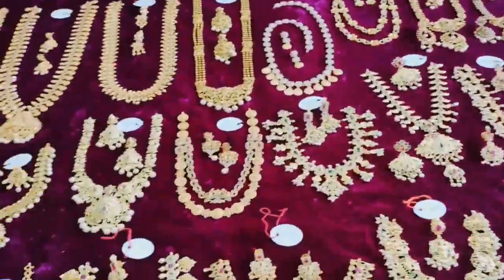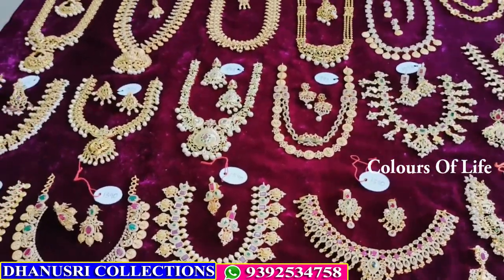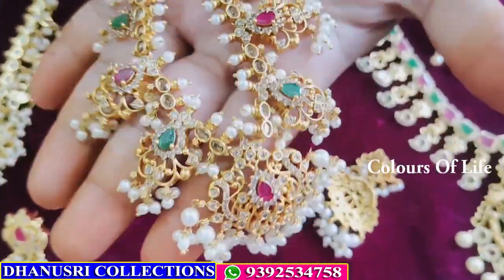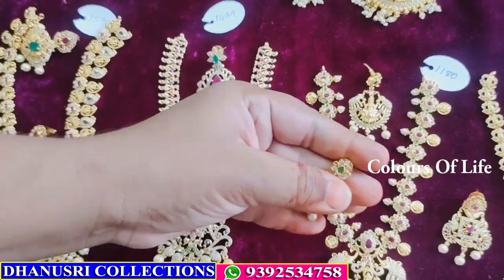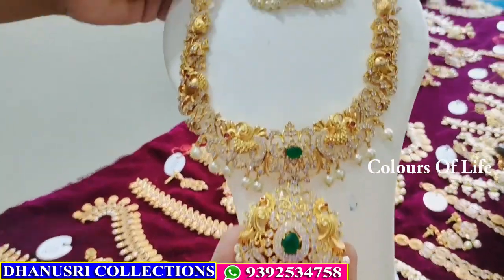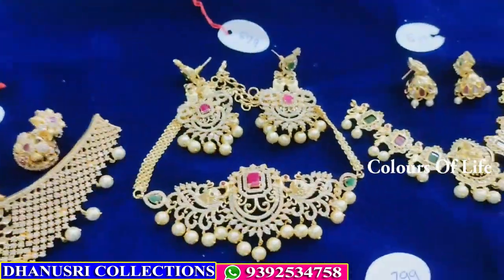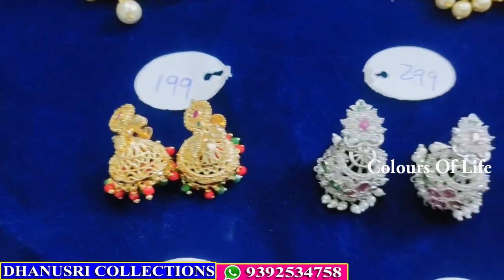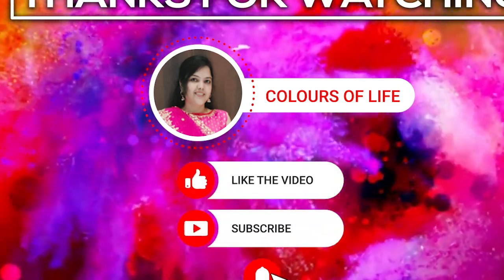ఇప్పుడు ట్రెండింగ్ లో ఉన్న నగలు ఒక్కటి కూడా Free Shipping|Latest Trending 1gr gold Jewellery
ADRESS :
DHANU SRI COLLECTIONS
NAME : Ms VASUNDHARA

For your shop promotional videos

ఈ ఛానల్ లో చూపించిన ప్రసారాలు కేవలం ఒక అవగాహన కోసం మాత్రమే.ఇక్కడ చూపించిన దుస్తులు కెమెరా ఎఫెక్ట్ వల్ల రంగు వేరుగా కనిపించే అవకాశం ఉండొచ్చు. మీరు వ్యాపారం ప్రారంభించాలన్నా, కొనుగోలు చేయాలన్నా మీ సొంత నిర్ణయం పై ఆధారపడి ఉంటుంది. అన్ని విషయాలు పరిశీలించవలసి ఉంటుంది. మీరు చేసే కొనుగోళ్ల కు, లాభ నష్టాలకు ఛానల్ కు ఎటువంటి సంబంధం ఉండదు మరియు ఎలాంటి బాధ్యత వహించదు.